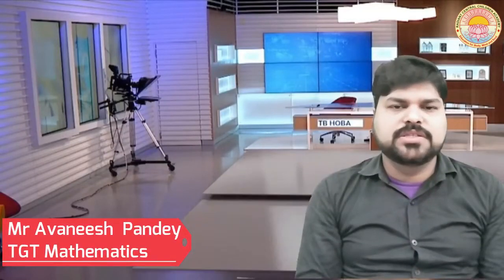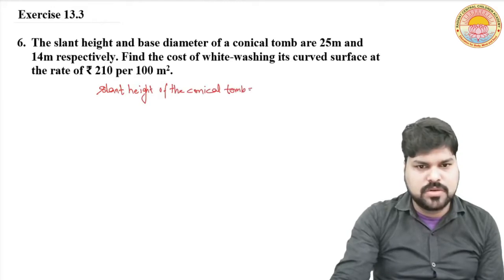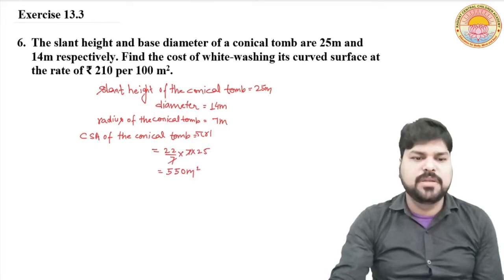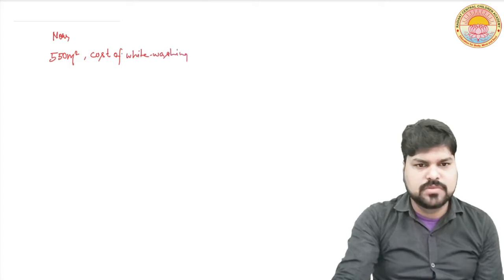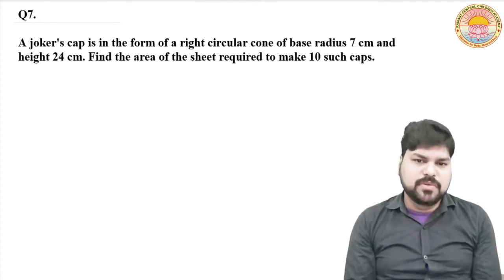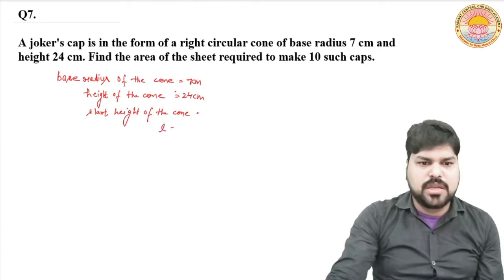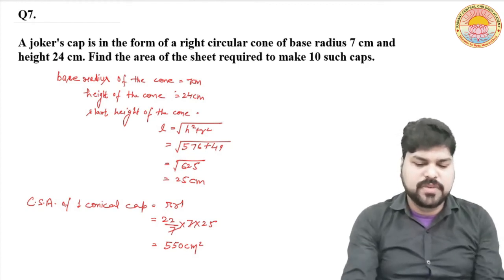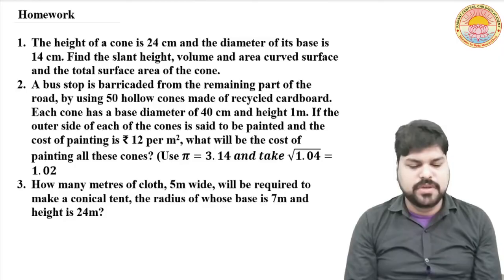VOLUME AND SURFACE AREA LECTURE 13 I C.B.S.E Board I Class IX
SOLVING EXERCISE 13.3 (PART-2)